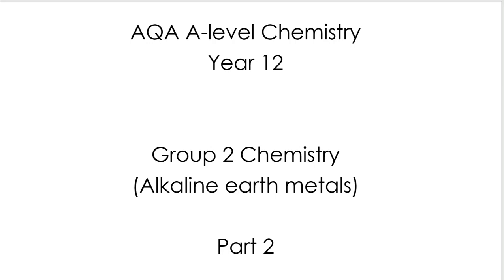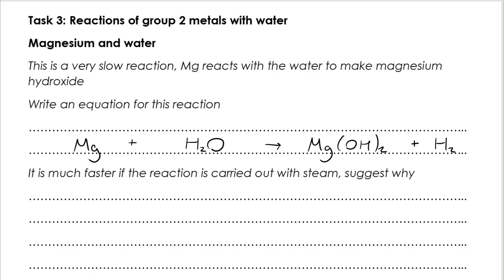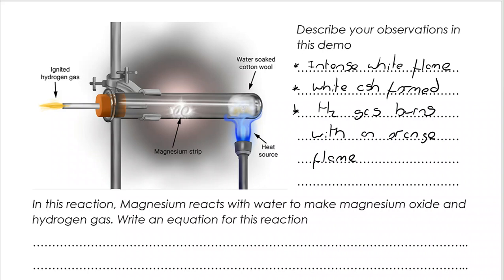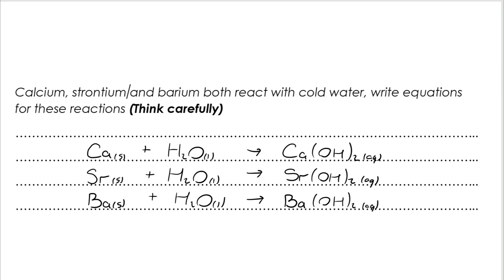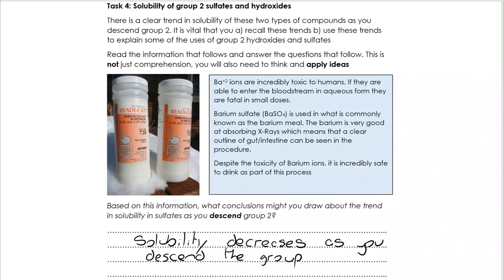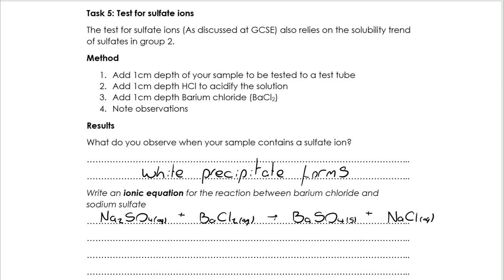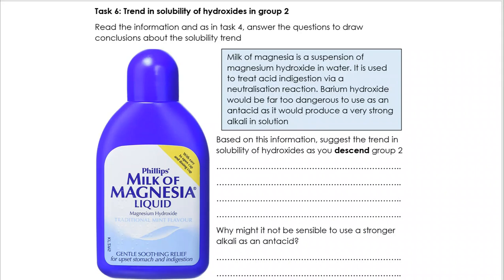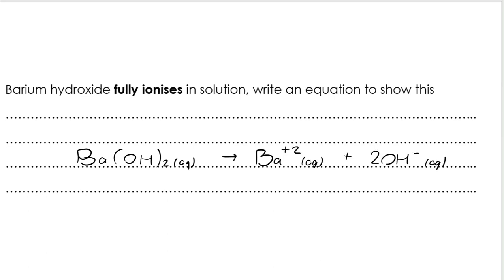AQA A-level Chemistry - Group 2 - PART 2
- Reactions of group 2 metals with water
- Solubility of group 2 hydroxides
- Solubility of group 2 Sulfates